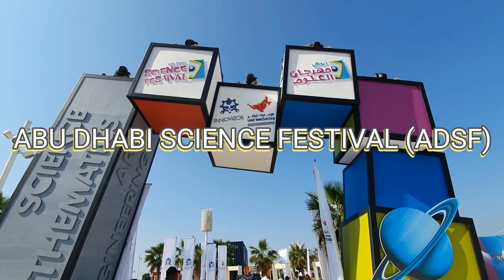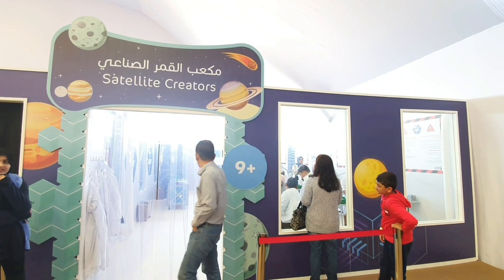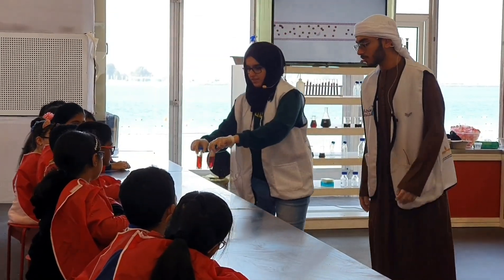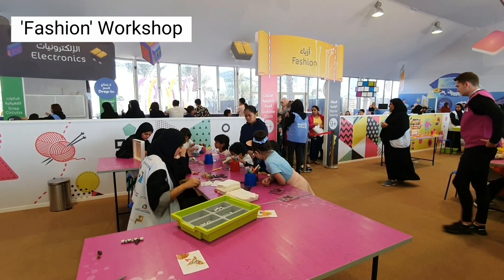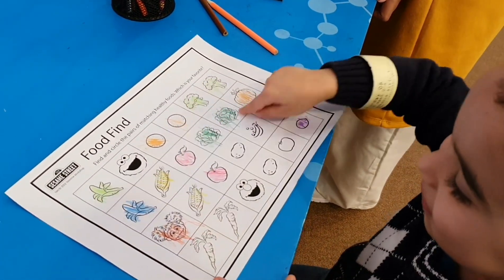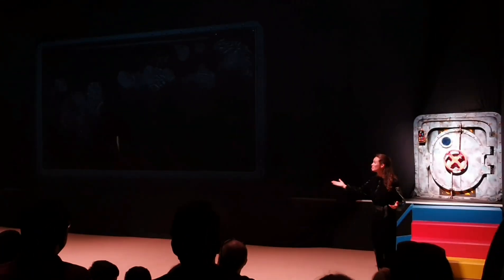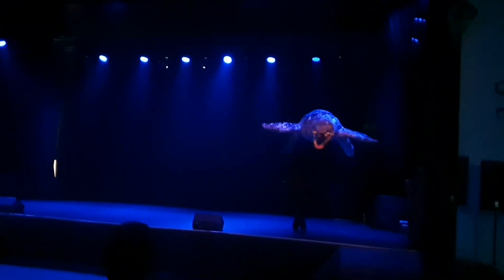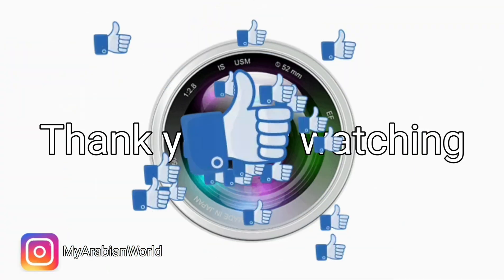ABU DHABI SCIENCE FESTIVAL (ADSF) 2020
We're at one of the much awaited annual family events in the capital: The ABU DHABI SCIENCE FESTIVAL (ADSF)!
This special 10 DAYS event aims to get the UAE's youth interested in Science, Technology, Engineering, Arts & Mathematics subjects.
Come along with us as we're about to show you all the engaging edutainment activities the festival had to offer, from fun workshops, interactive exhibits, spectacular shows and more,...